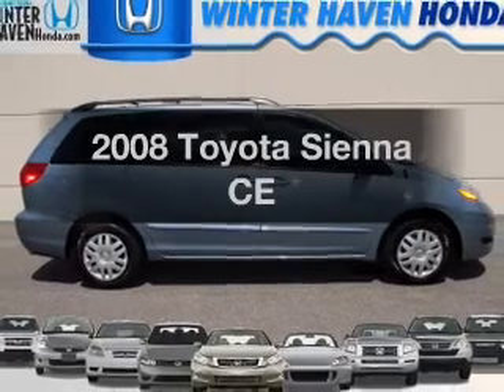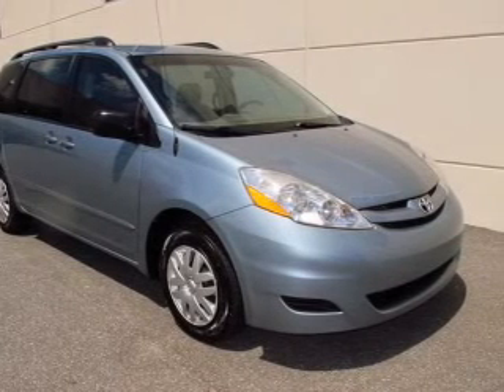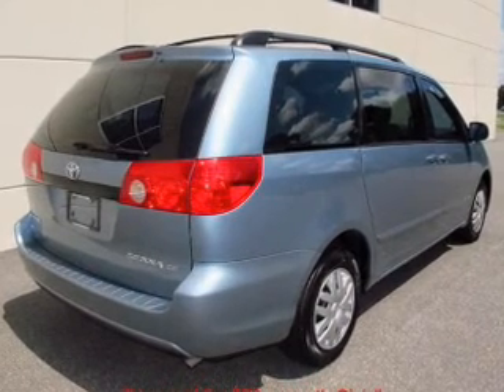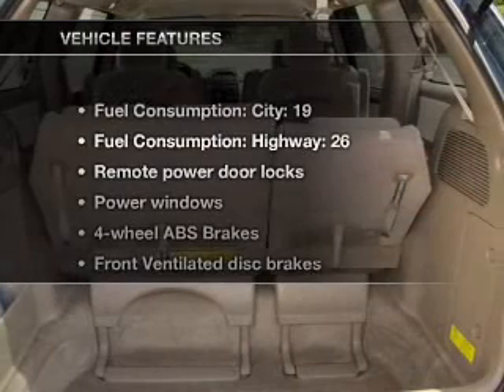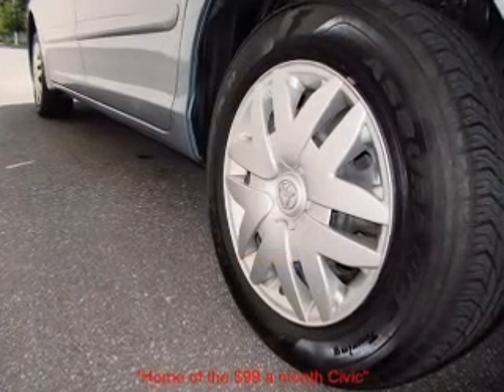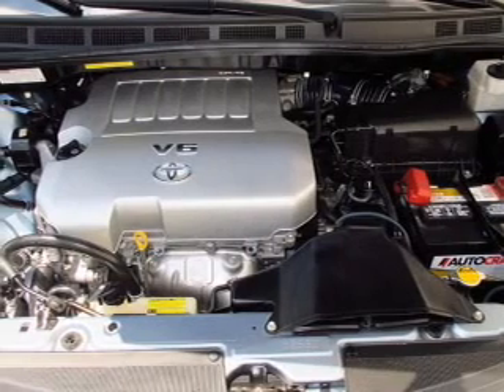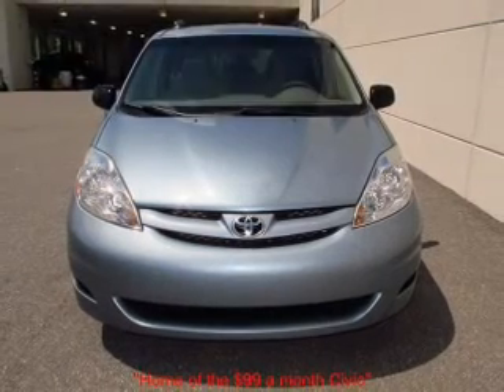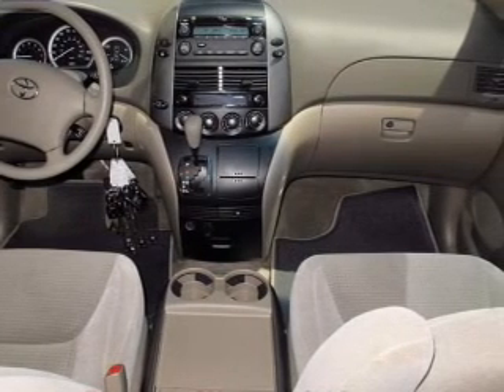2008 Toyota Sienna - Winter Haven FL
Year: 2008
Make: Toyota
Model: Sienna
Trim: CE
Engine: 3.5 liter 6 cylinder 24 valve
Transmission: 5-Speed Automatic
Color: Blue
Mileage: 54676
Address:
6395 Cypress Gardens Blvd